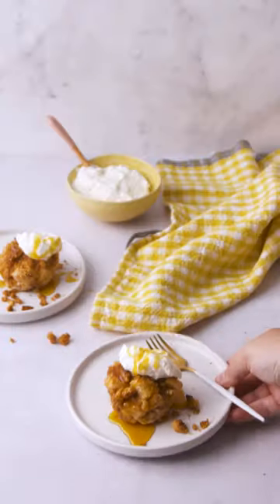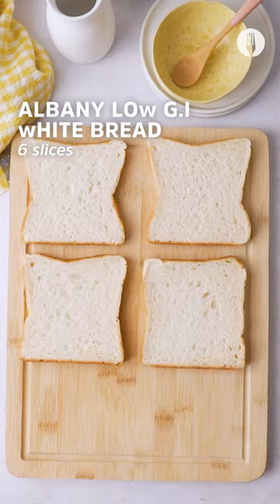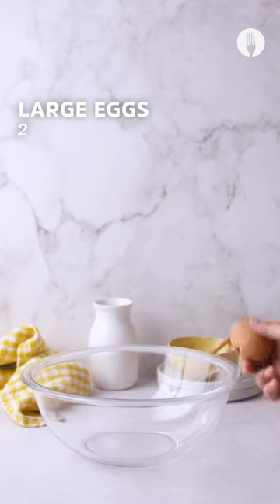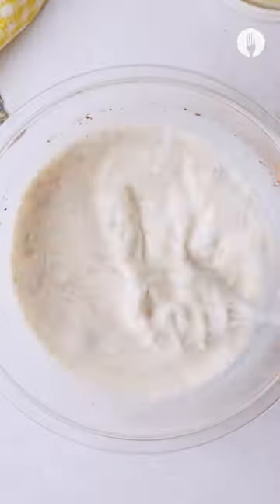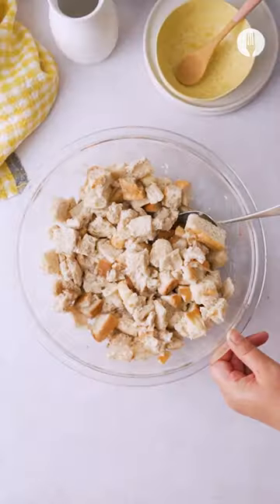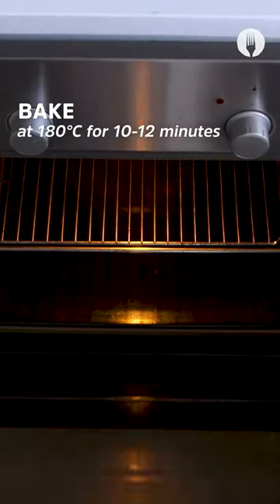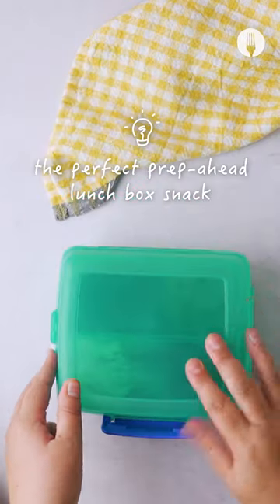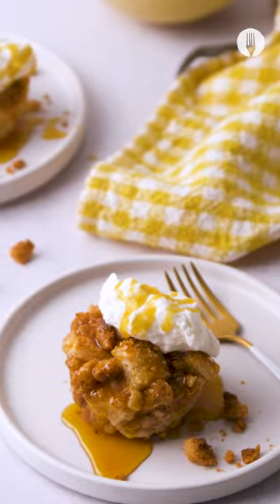Milk Tart French Toast Muffins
This is french toast like you've never seen it before 😍😋